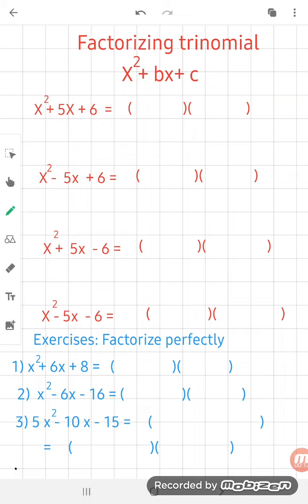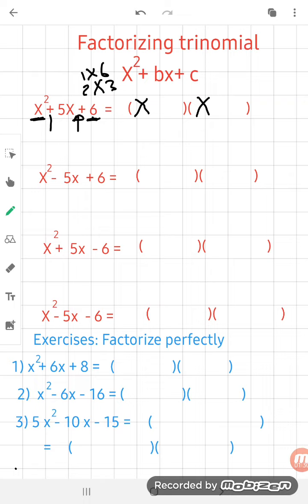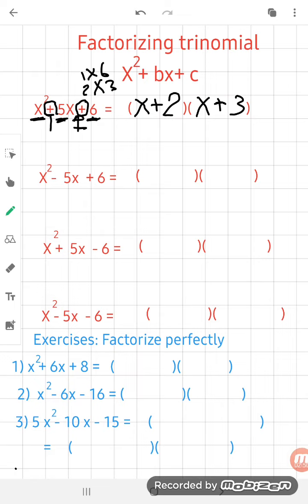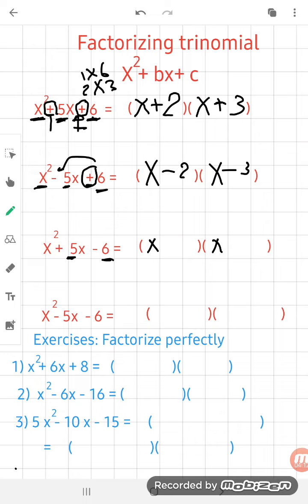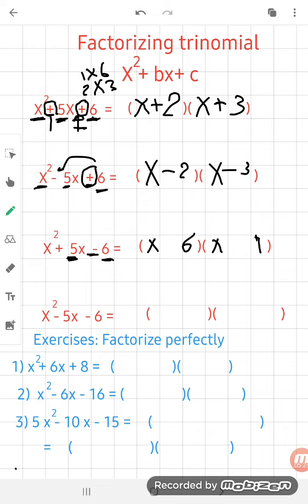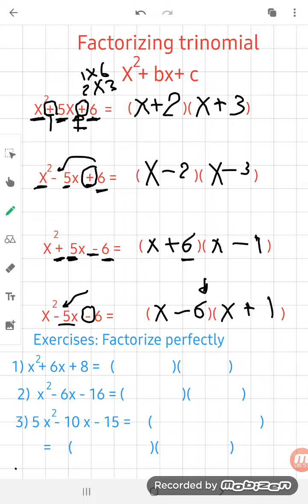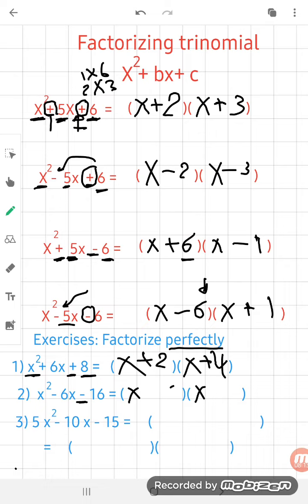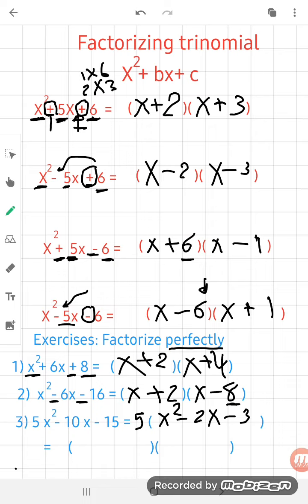Factorizing trinomial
Algebra